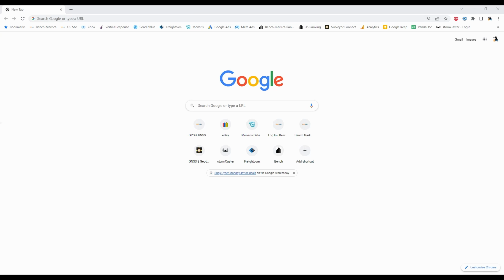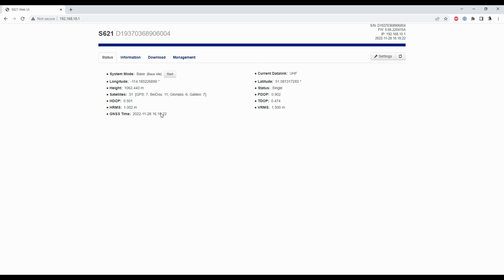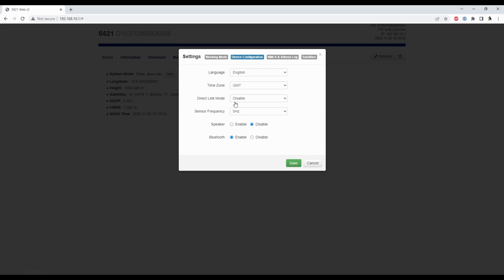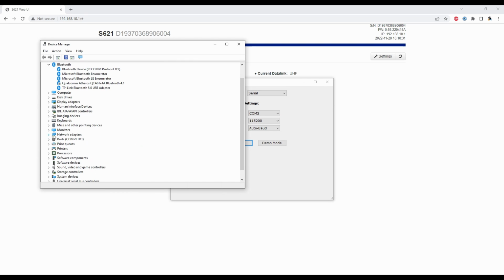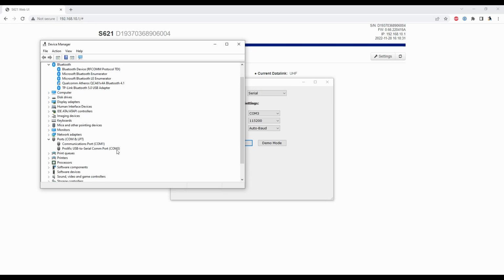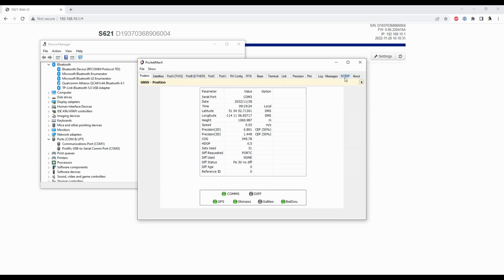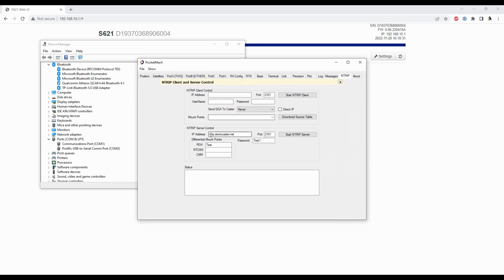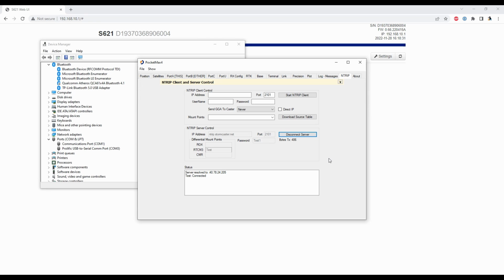Hemisphere How To: S631 Wifi Broadcast | Bench Mark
In today's video, Nolan from Bench-Mark shows you how to setup the Hemisphere S631 on a local wifi broadcast.